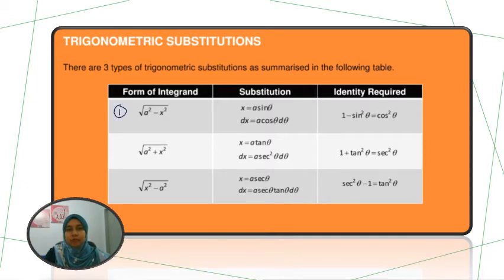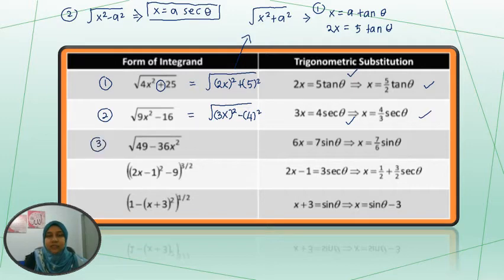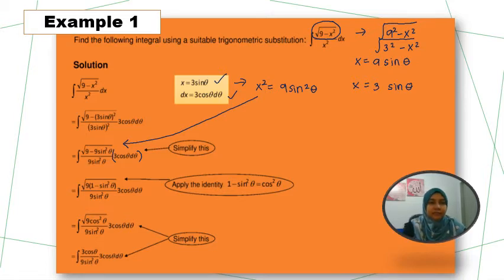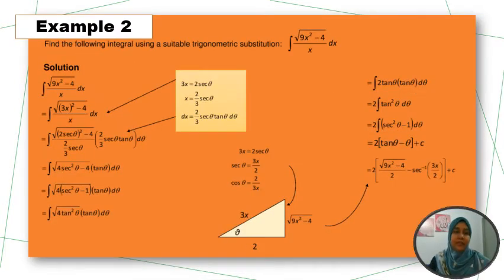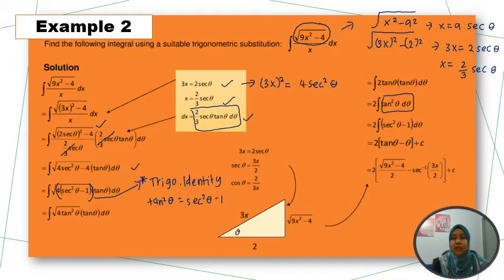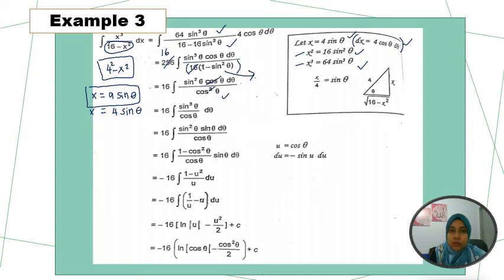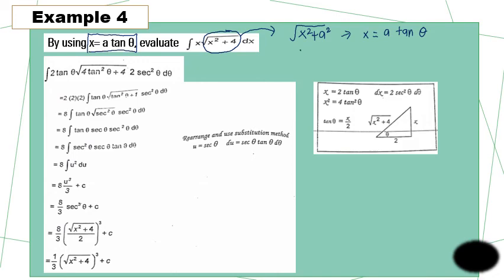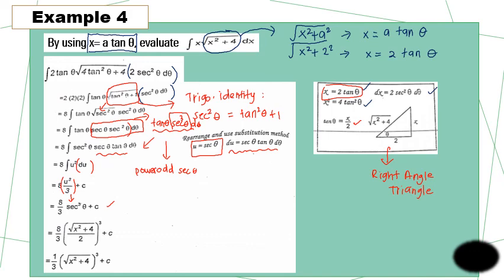MAT441: Integrating the Trigonometric Substitution